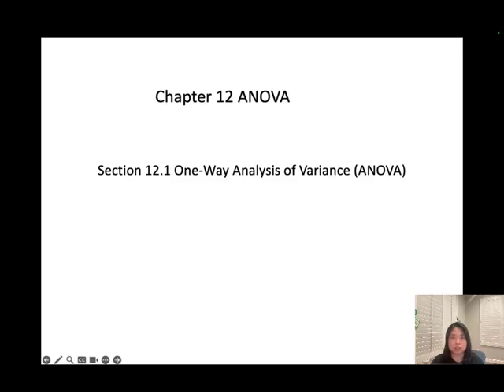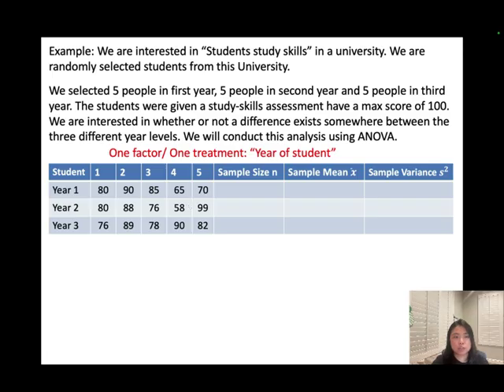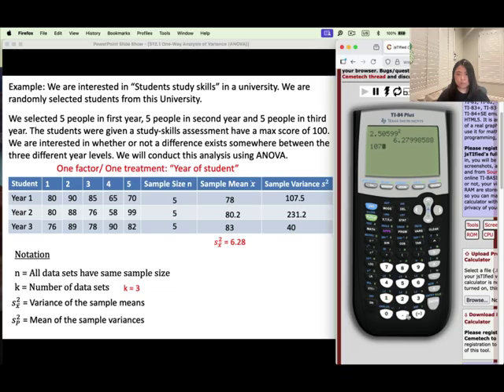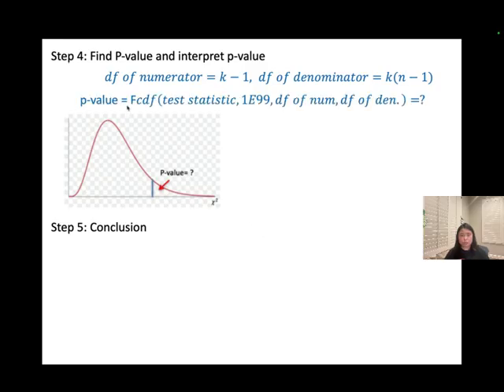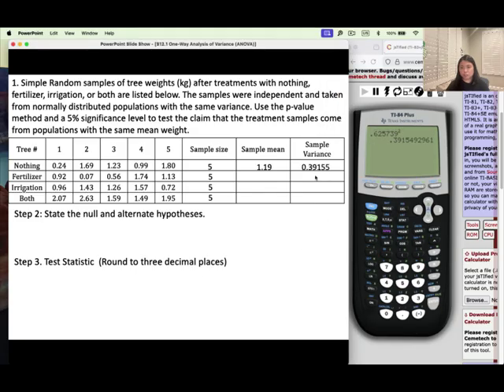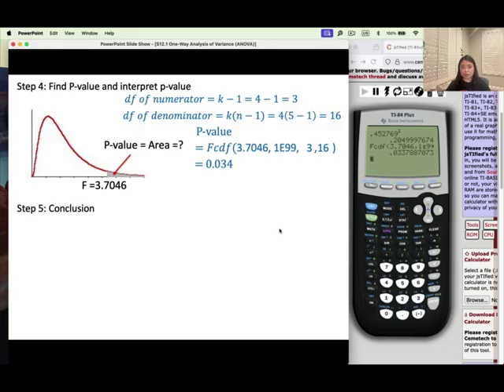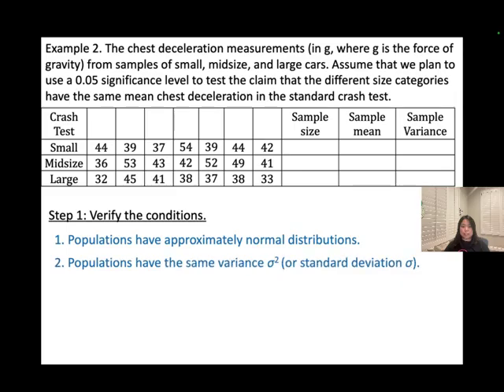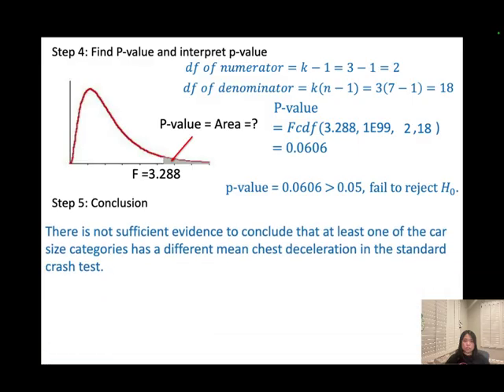Section 12.1 ANOVA